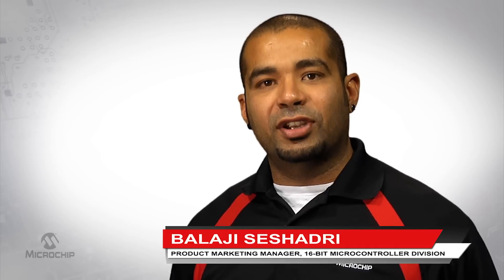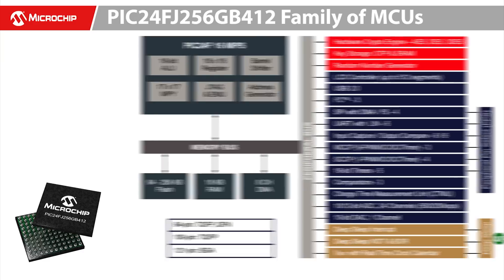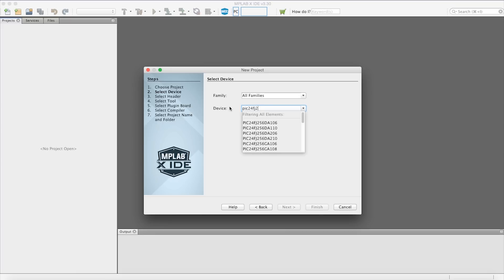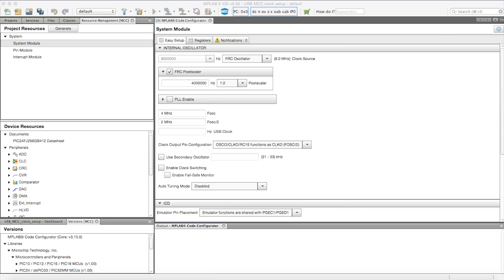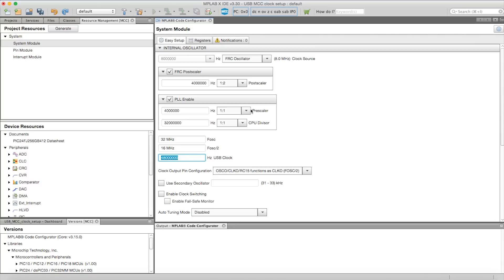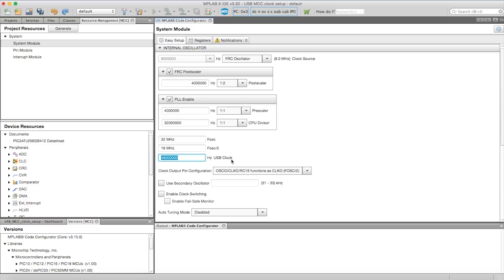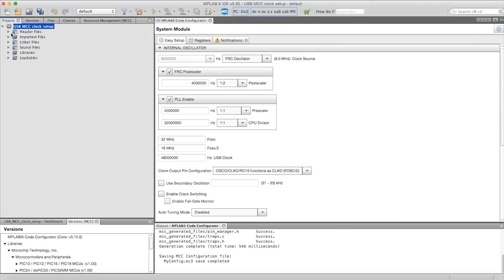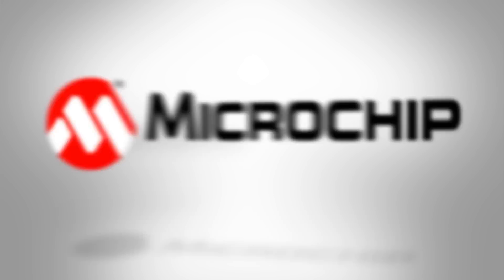USB Clock Setup Using MPLAB® Code Configurator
This video will walk through an easy USB clock setup using Microchip’s MPLAB® Code Configurator.